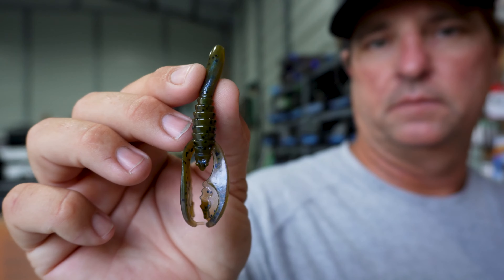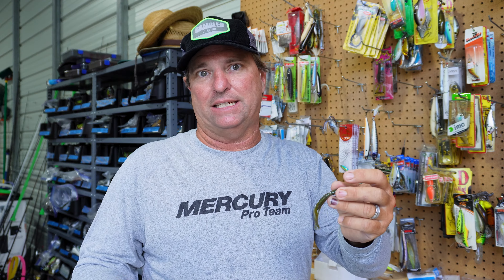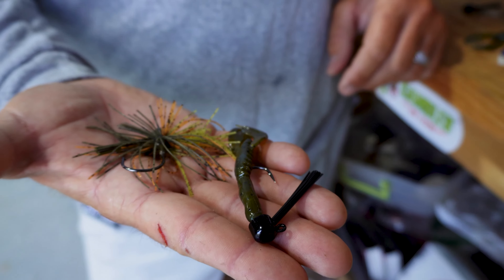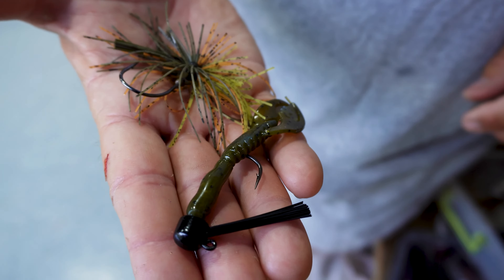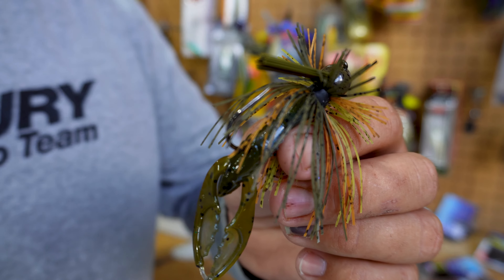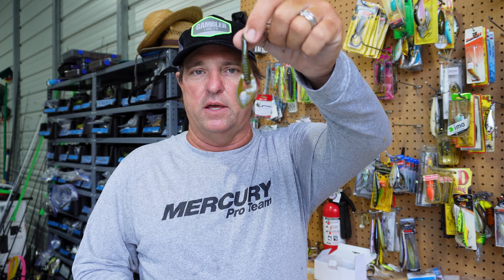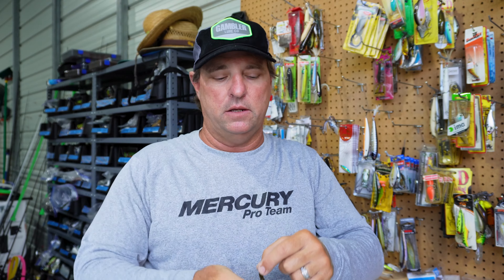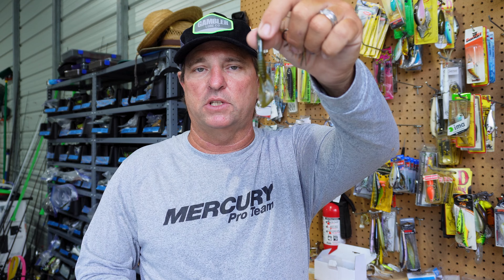The NEW Ned Craw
The perfect addition to the Power Ned arsenal.